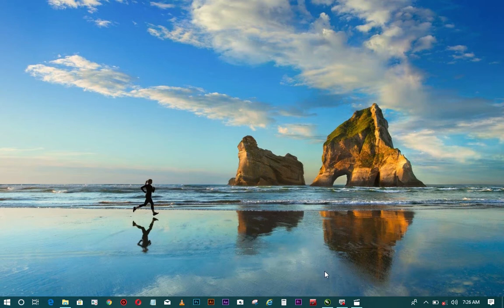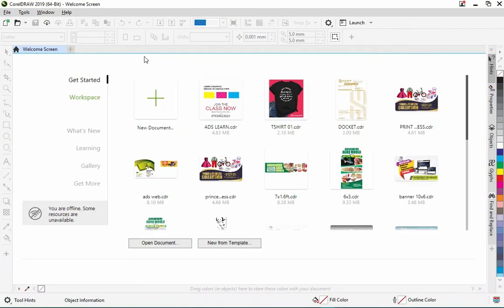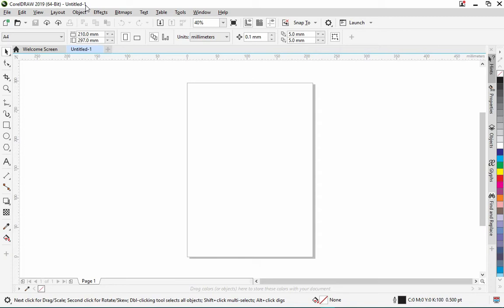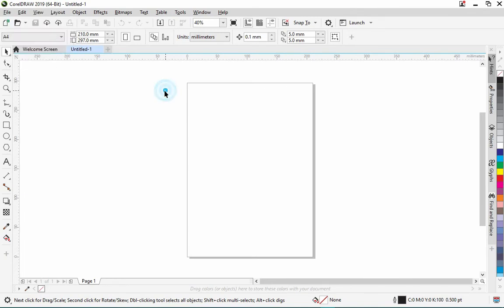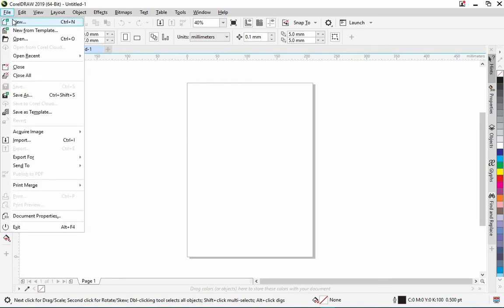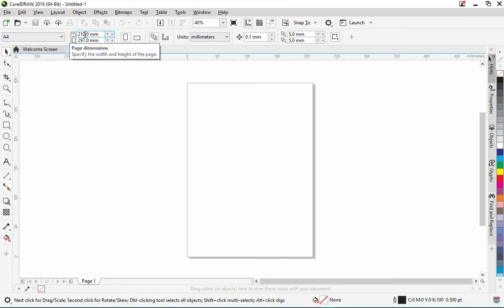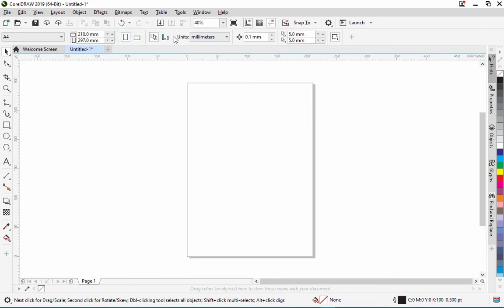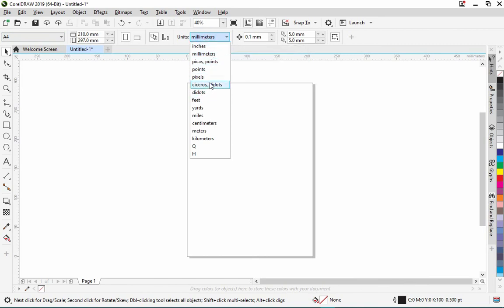Introduction to CorelDraw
This video will give you an insight to the CorelDraw User interface, the tools and how they function. Follow to learn more and to be able to work efficiently with CorelDraw.